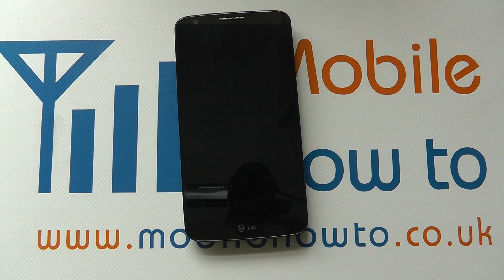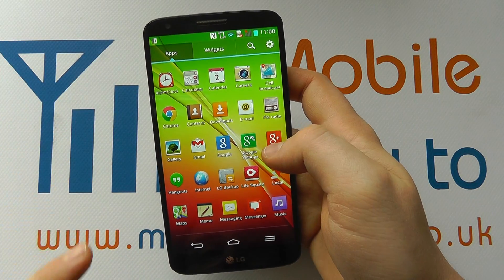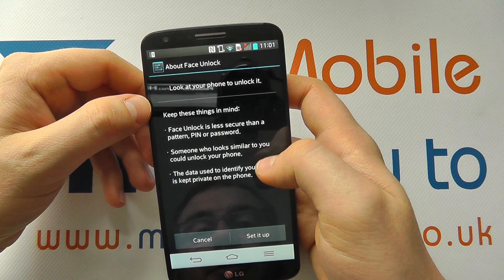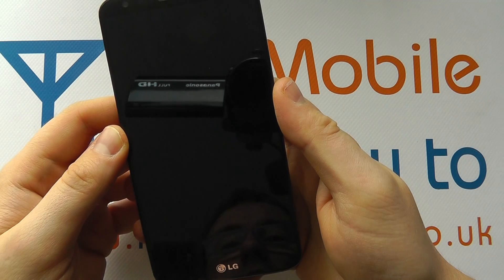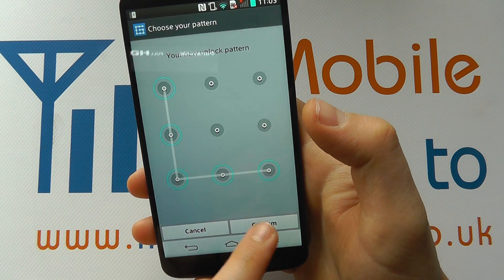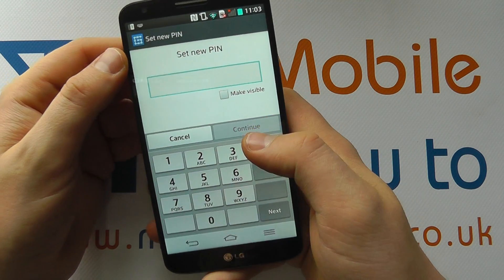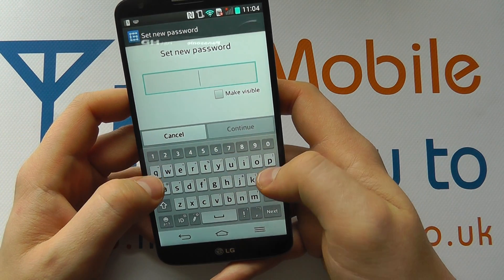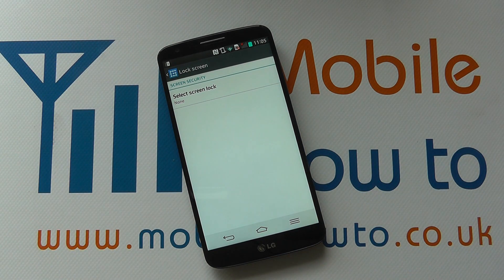How To Change Lock Screen Security Options - LG G2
A video how to, tutorial, guide on the lock screen/security options on the LG G2.